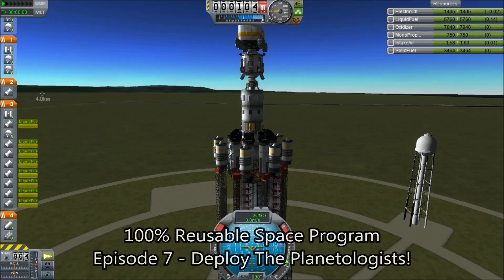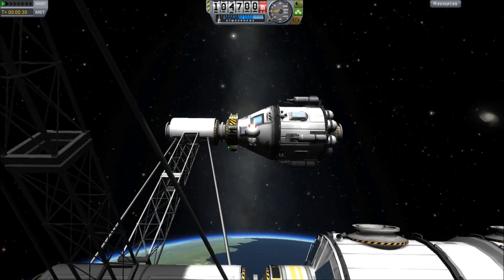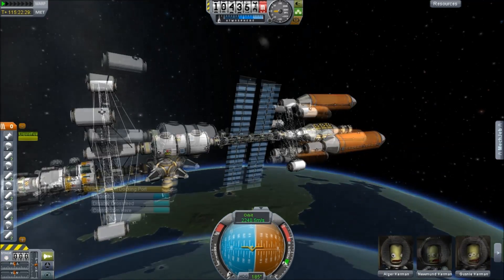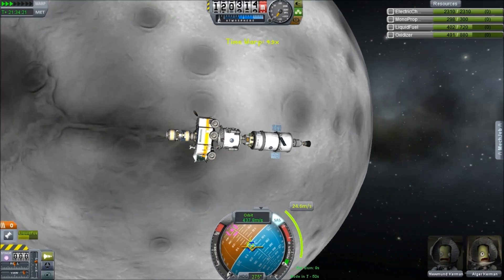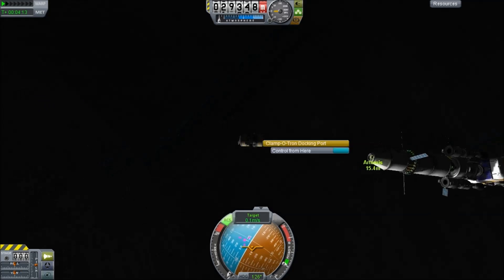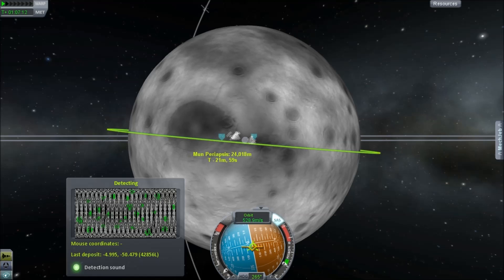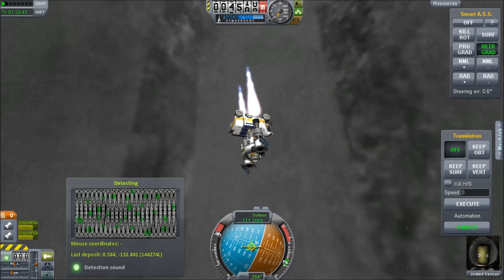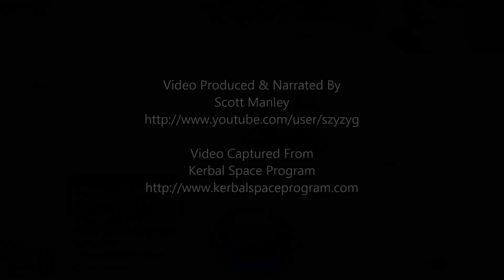Kerbal Space Program - Reusable Space Program - Episode 7 - Invasion Of The Planetologists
We know there's Kethane on the Mun, so we send a team up to investigate, along with the equipment they'll need, giving me a perfect opportunity to demonstrate the Mun Lander in dropship mode.